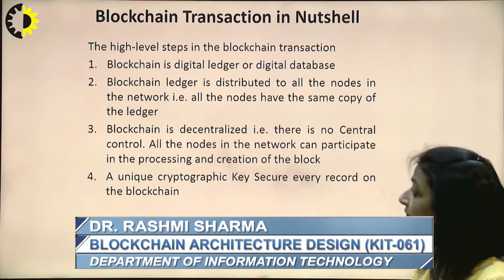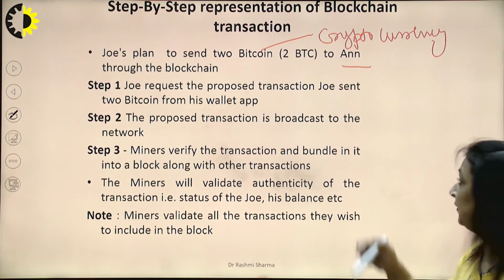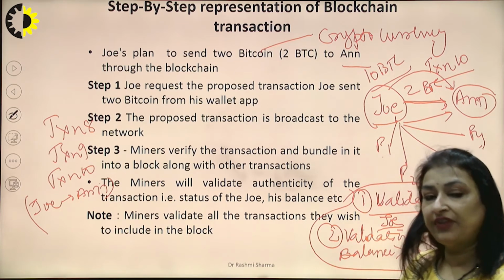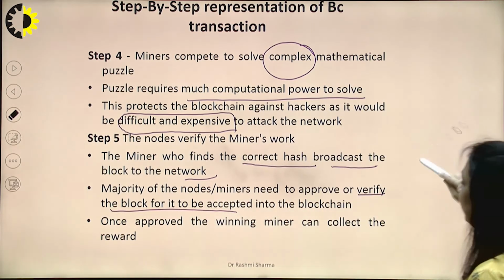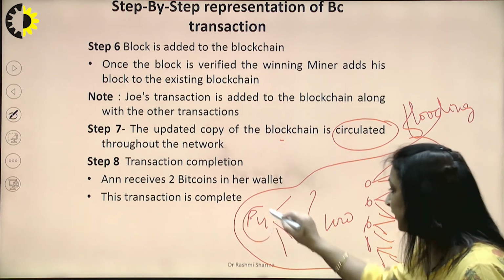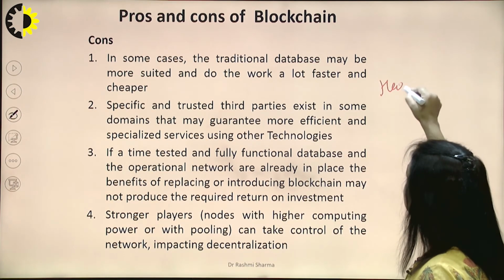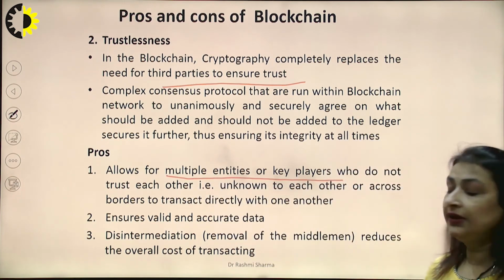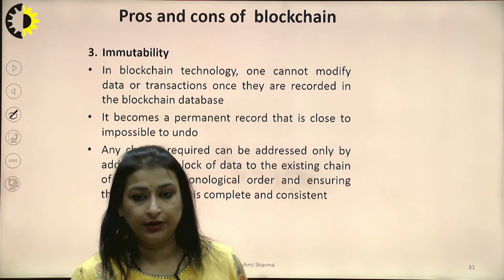BLOCKCHAIN ARCHITECTURE DESIGN LECTURE 10 ''Transaction in Blockchain'' By Dr. Rashmi Sharma, AKGEC